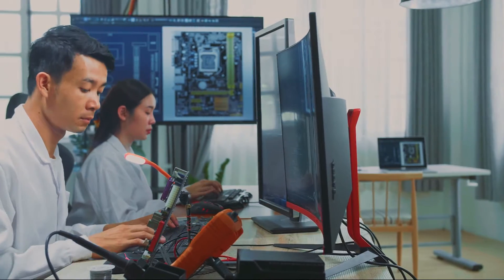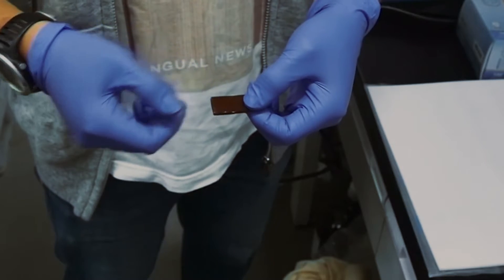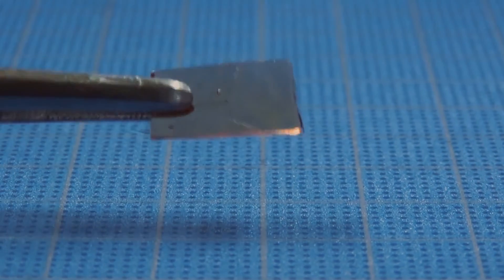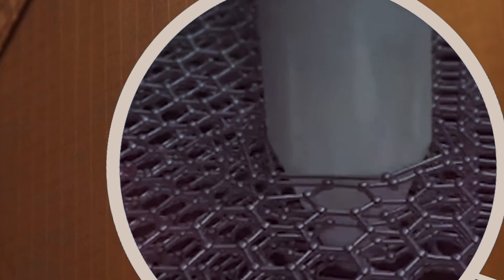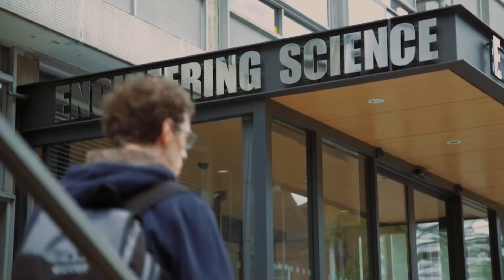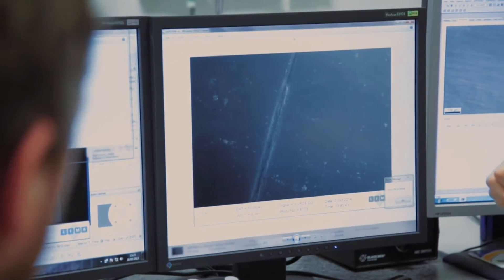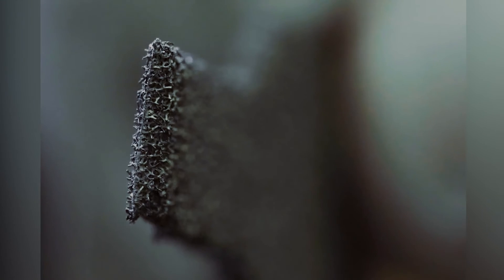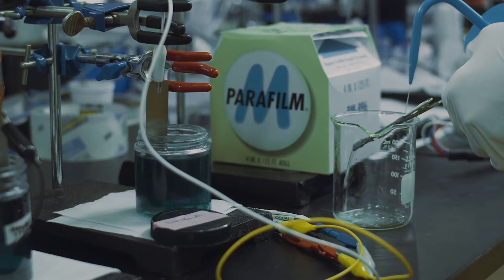Self Healing Materials I Materials that repair themselves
The materials industry is constantly striving to find or invent more and more self-healing materials. Here we have some of them, so let's check them out. Here you will get to know about

In process of making this video, we took help from a few channels. Check out their channels to know more Self Healing Materials.